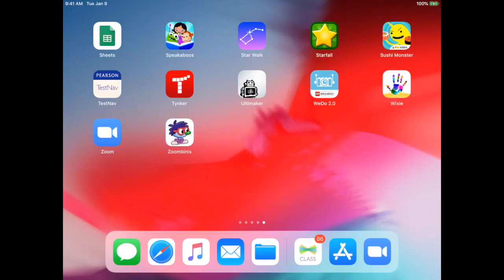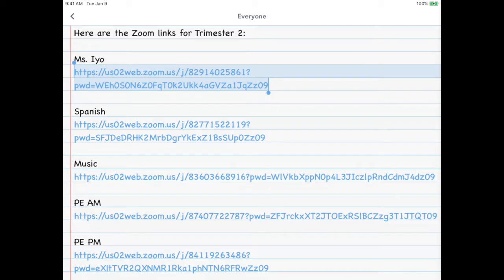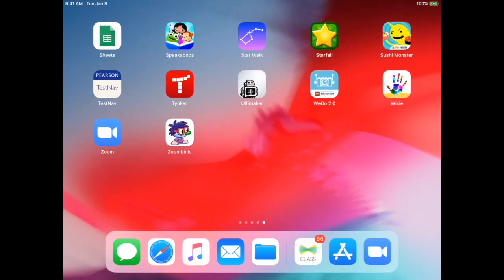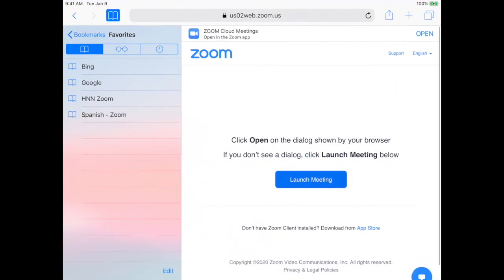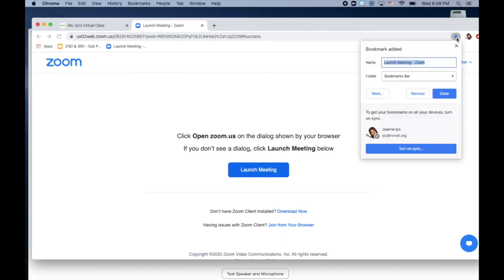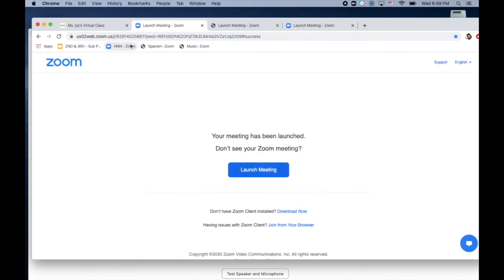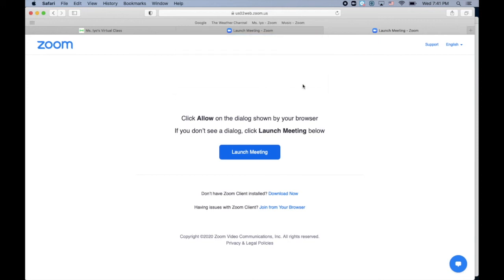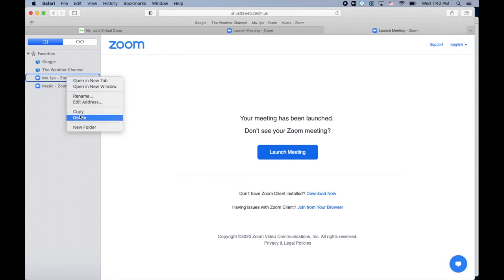Bookmarking Zoom Links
This video will show you how to bookmark Zoom links on Safari and Chrome.
Safari on an iPad - 0:10
Chrome on a laptop - 4:25
Safari on a laptop - 6:16